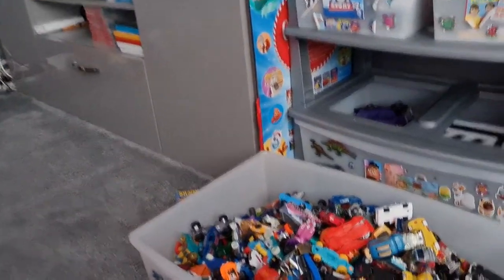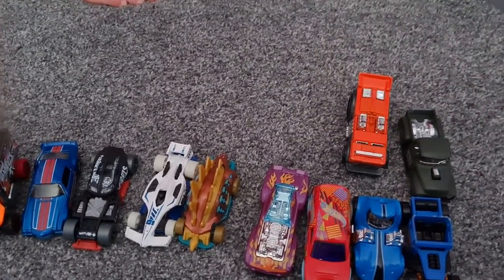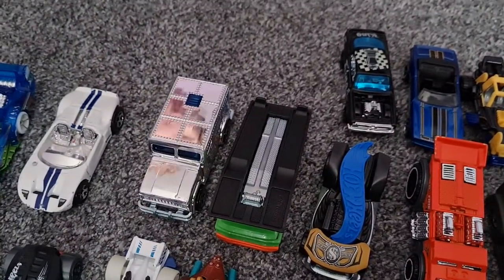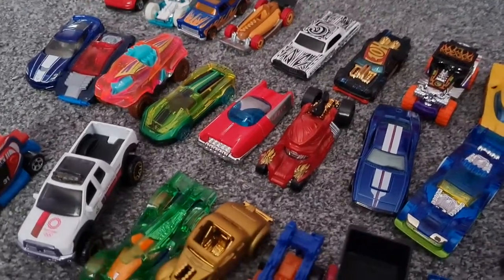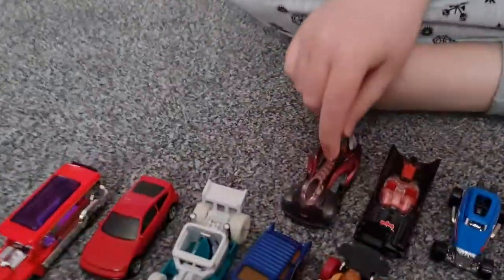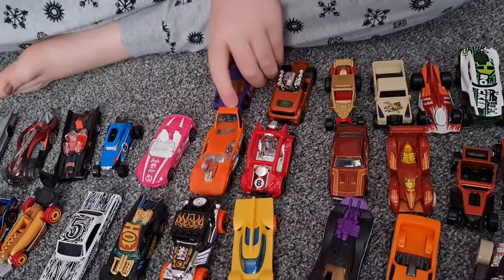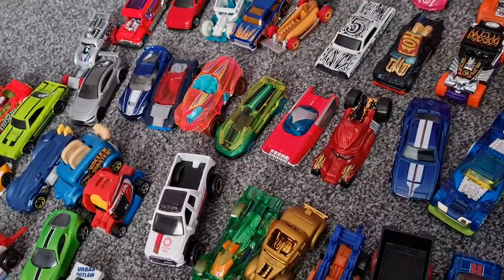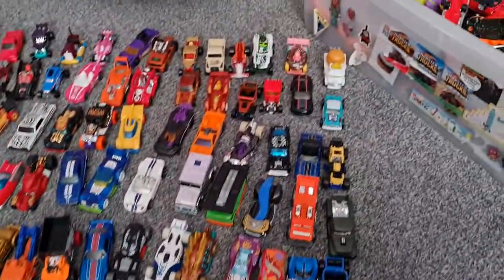hot wheels collection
part 1of the draw of cars